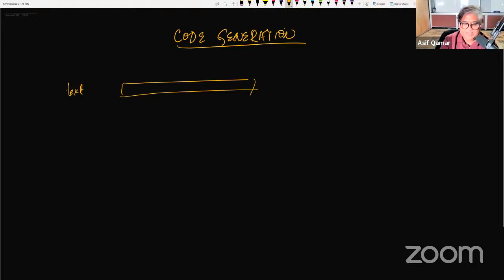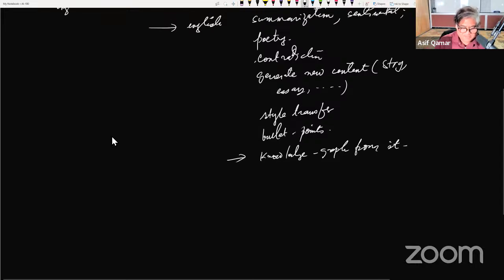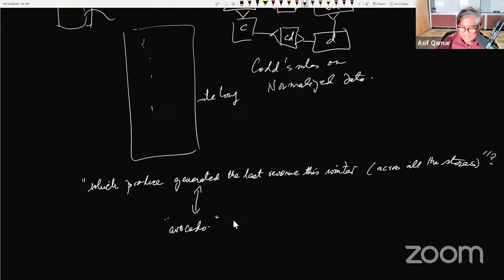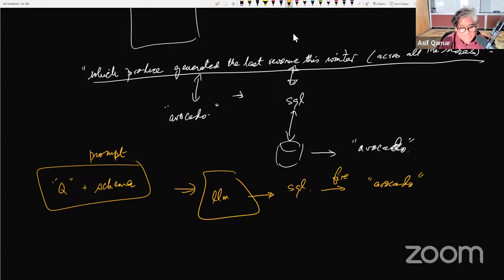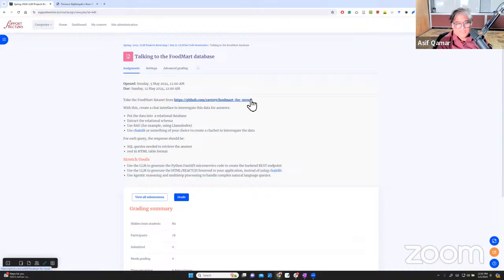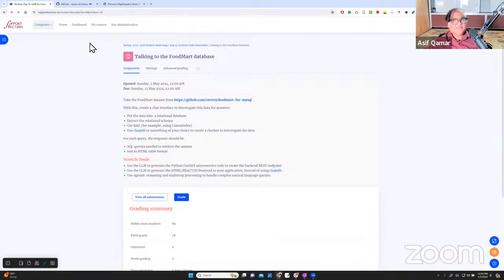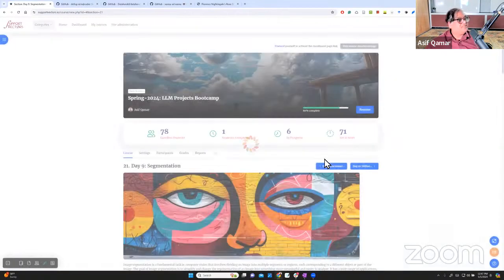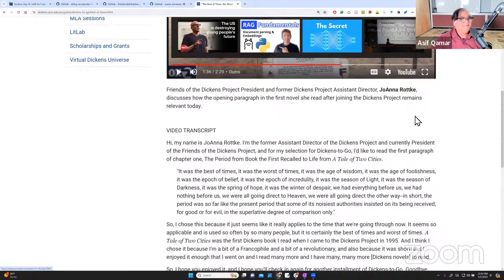LLM Projects Bootcamp